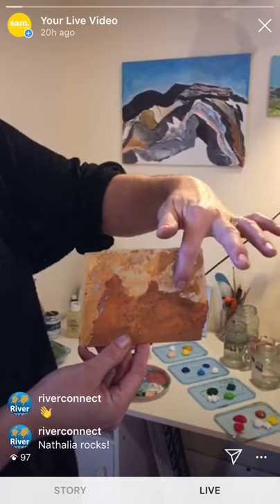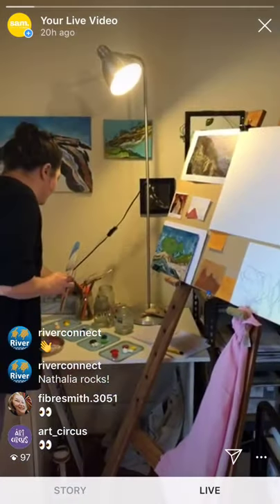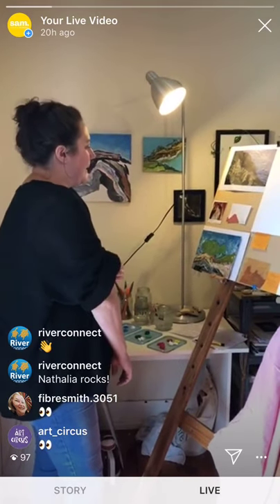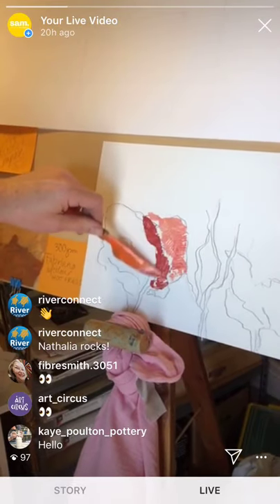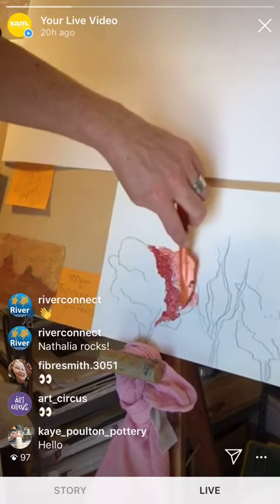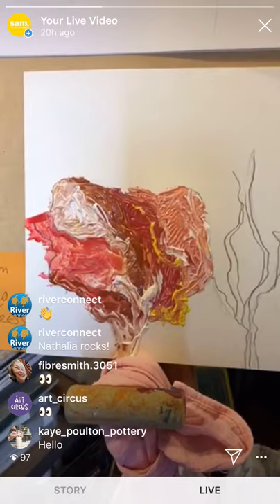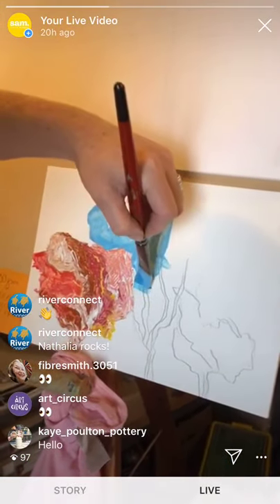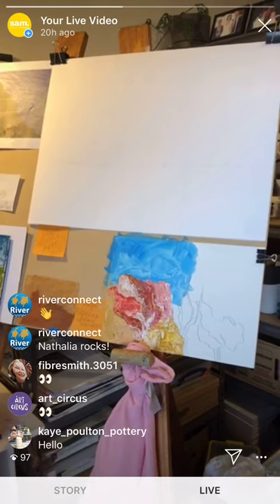Shepparton Art Museum | Kristen Retallick | Abstract Landscape painting at home.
Fall in love with your backyard through the magic of paint as you follow Kristen along in her studio. She'll be showing her tips and tricks for creating an abstract composition, finding your colour palette and utilising everyday objects at home.

Come prepared with an image or sketch of your landscape and have your paint and brushes ready! Any paint you have at home can be adapted to use in this workshop. This workshop is suitable to families and adults.

Shepparton Art Museum has been working hard to produce content to keep you engaged at home, and also to continue to support our artists. Our online SAM Hub has a growing collection of videos, workshops, artist talks and exhibition tours.

We'd love to see your creations! Tag us on Instagram @SAM_Shepparton or SAMHub